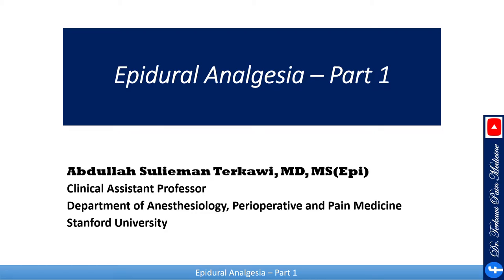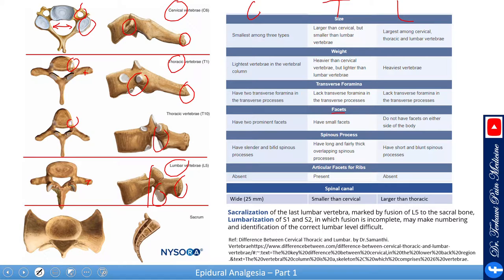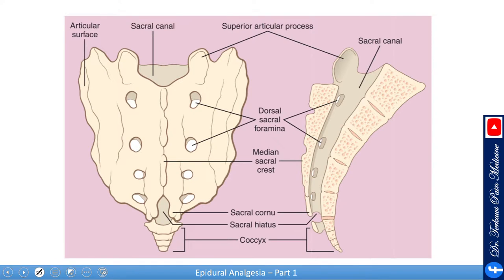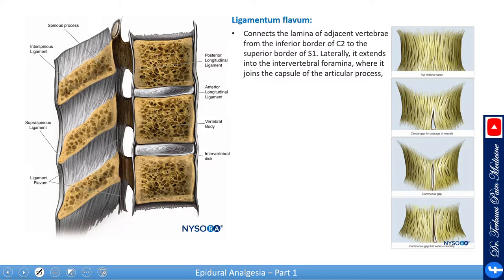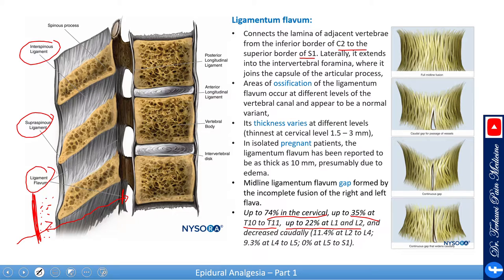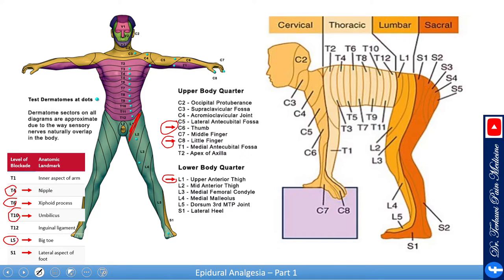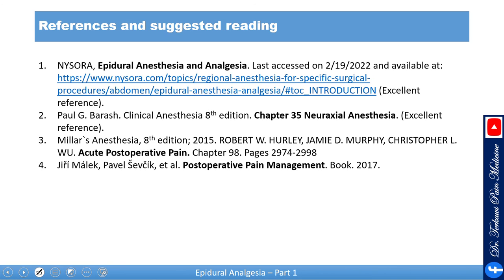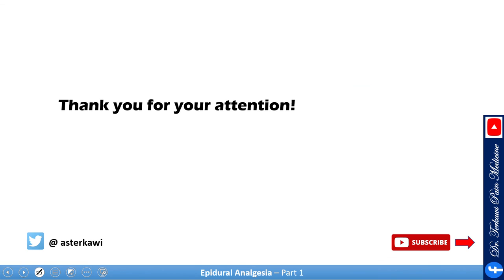Epidural Analgesia - Part 1